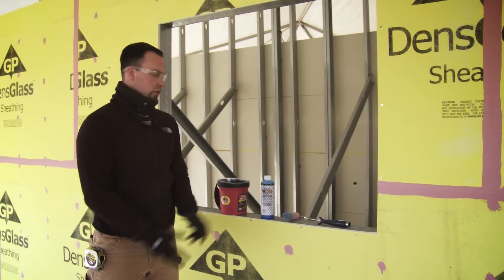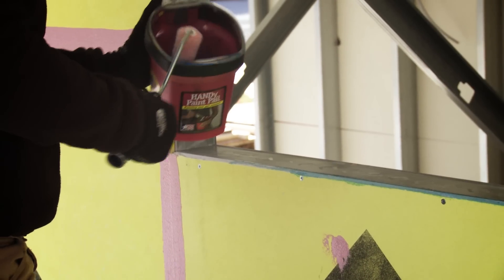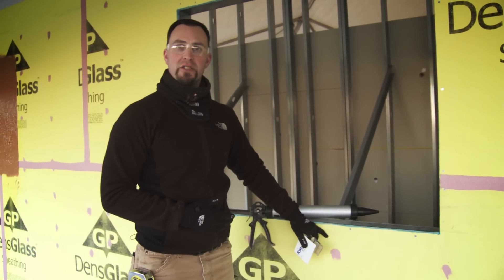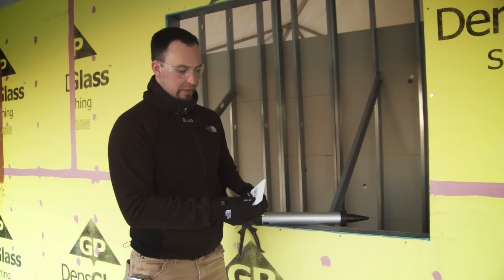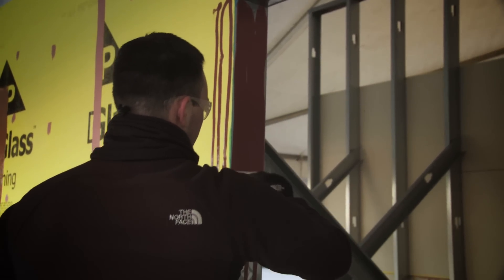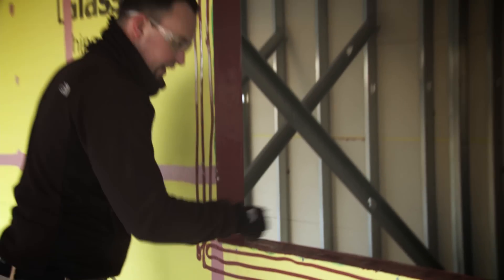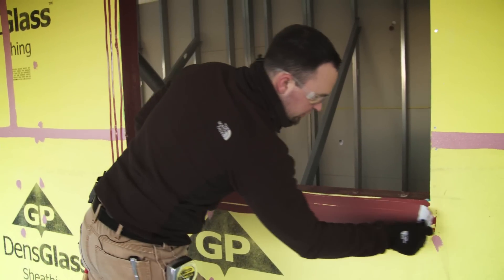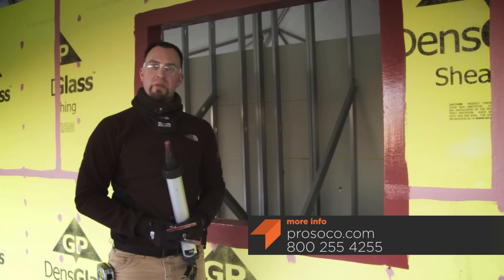How to waterproof a rough opening with R-Guard FastFlash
- Follow these simple steps to waterproof a rough opening with fluid applied R-Guard FastFlash.